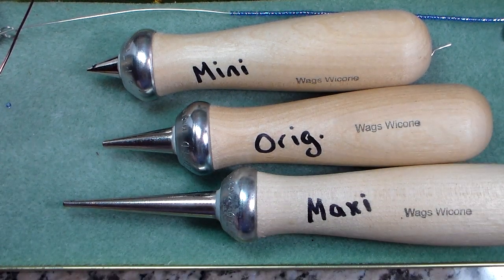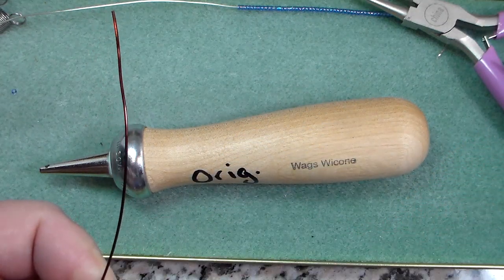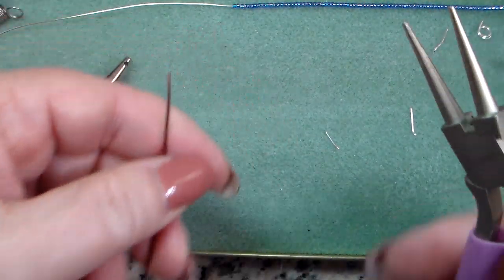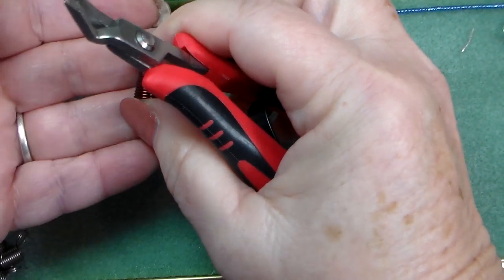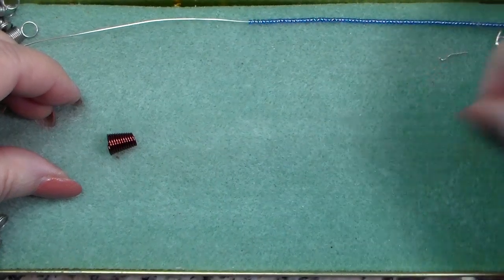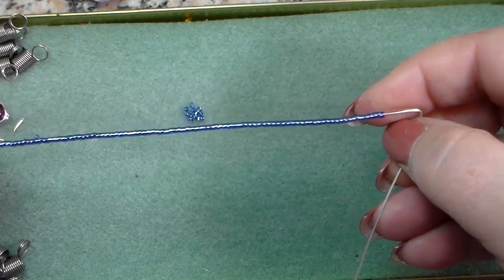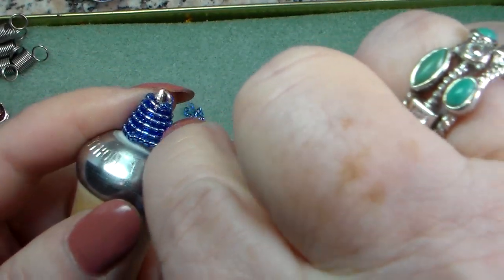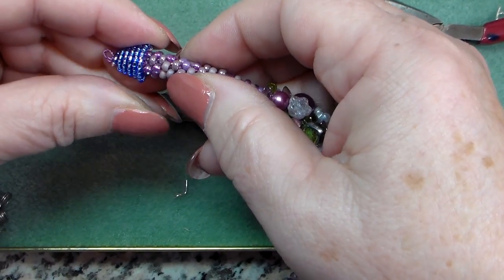Wags Wicone Demo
Demo using Wags Wicone tool.  Plain wire wrapped cone and one using seed beads on the wire.